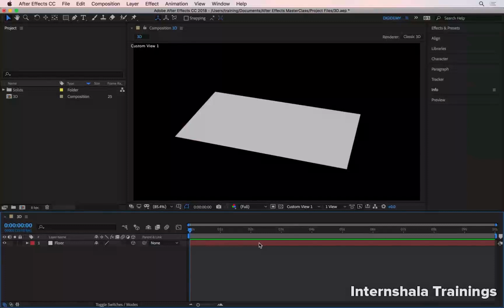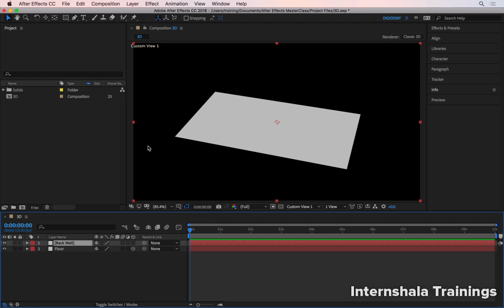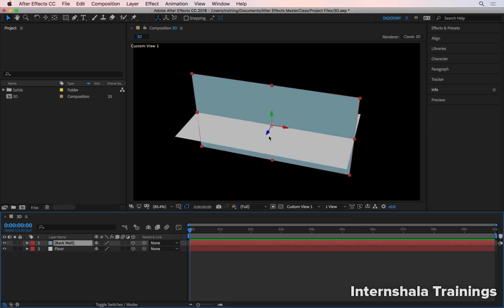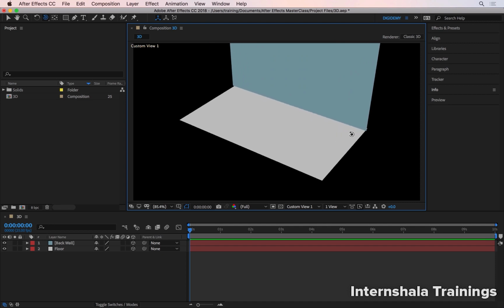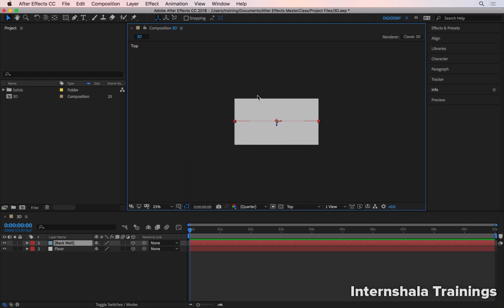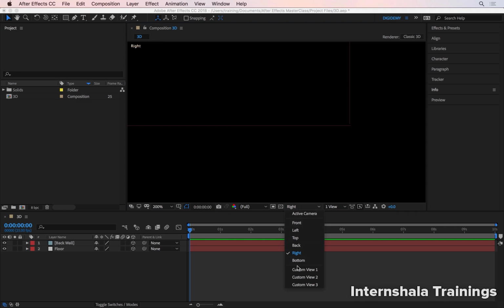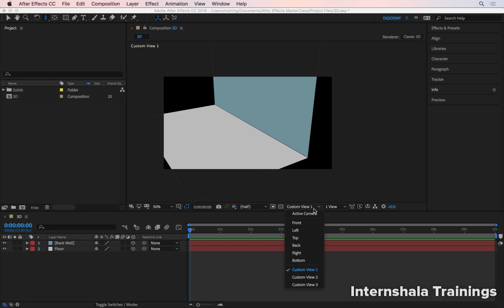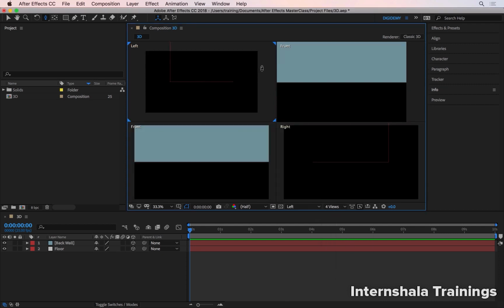11.Working in 3D - E6 - Working with Multiple Views